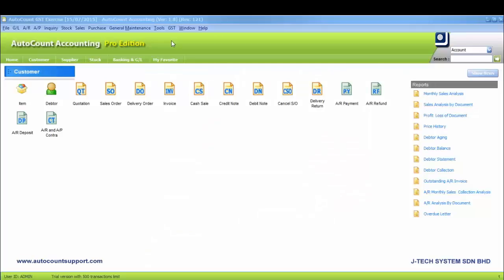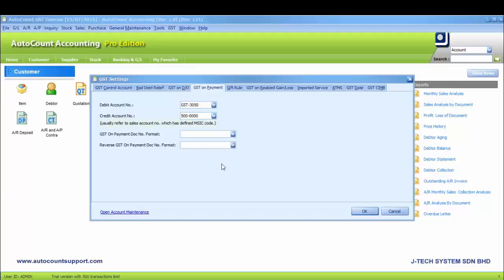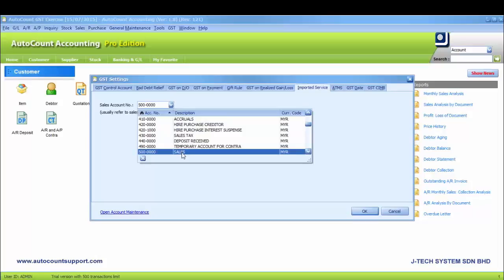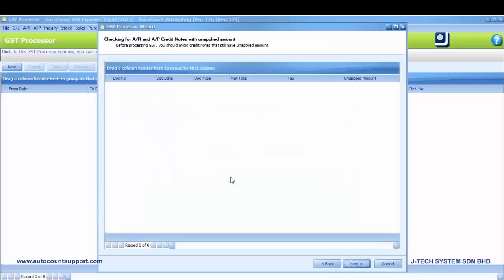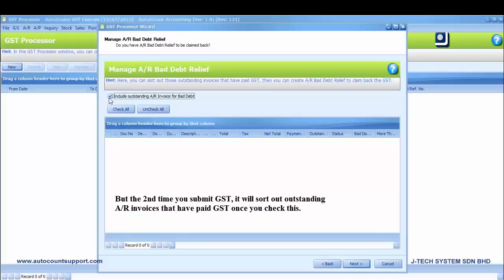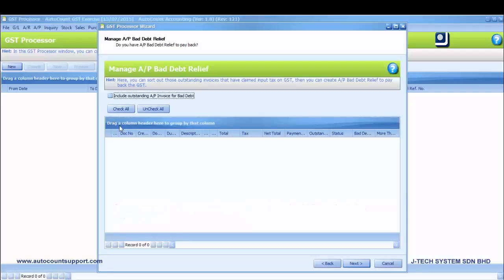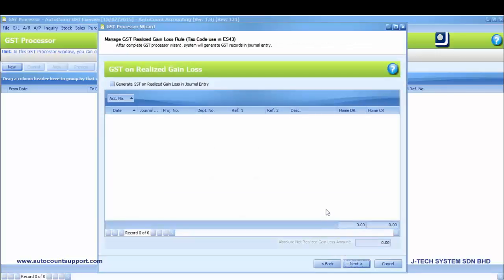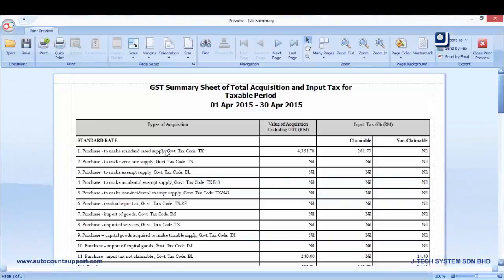How To Run GST Processor v1.8.15 Part 1